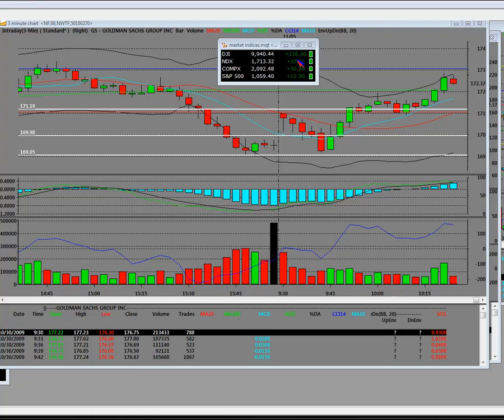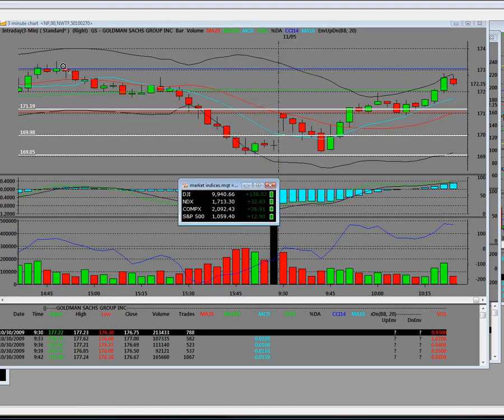Options Trading System "StockMarketFunding.com" Reviews Goldman Sachs Options Trading Strategies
Options Trading System "StockMarketFunding.com" Reviews Goldman Sachs Options Trading Strategies . Live stock market trading video commentary by "StockMarketFunding.com" where we highlight Options Trading Insight: Goldman Sachs - GS 170 Call Vs 175 Put 11-5-09 option trades on Goldman Sachs GS call side vs the put side. Live online options trading technical analysis commentary 2010 of live stock trends and stock charts.